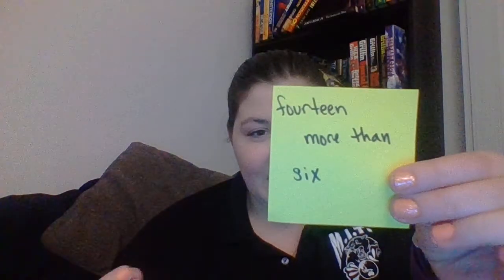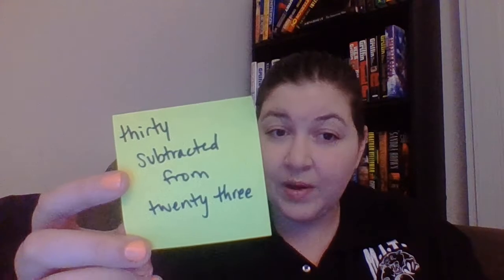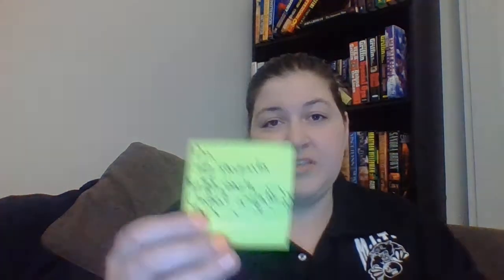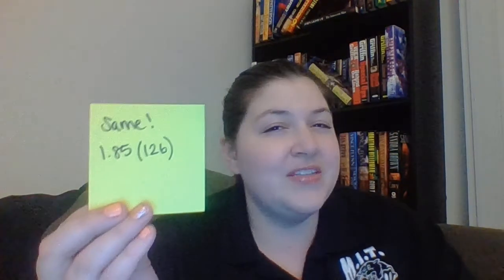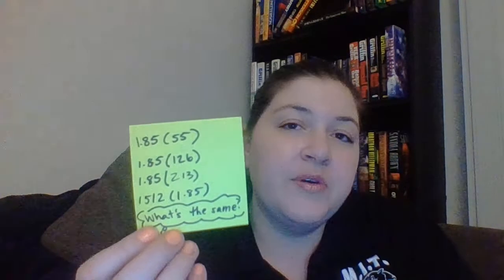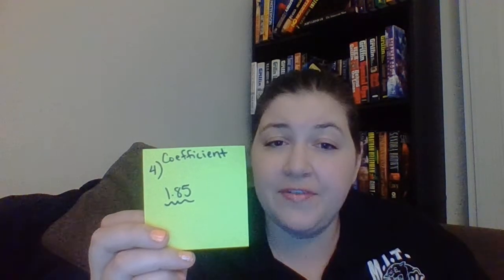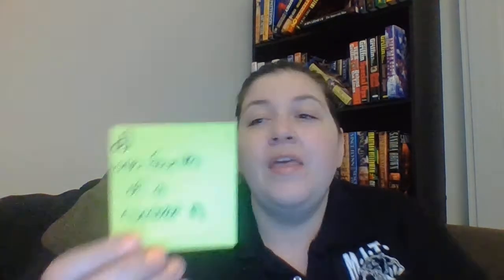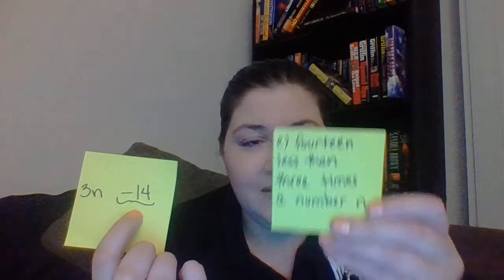Ms. Axworthy Writing Numeric and Algebraic Expressions 3 1 2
Sixth grade class notes using Carnegie Course 1 book